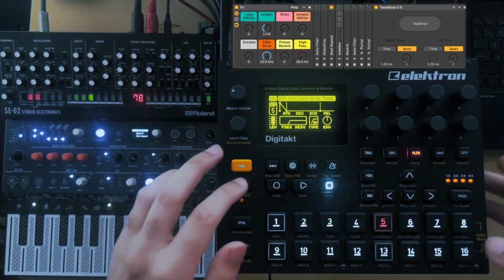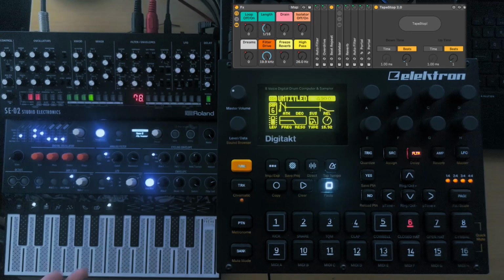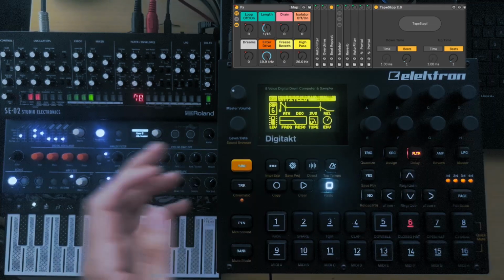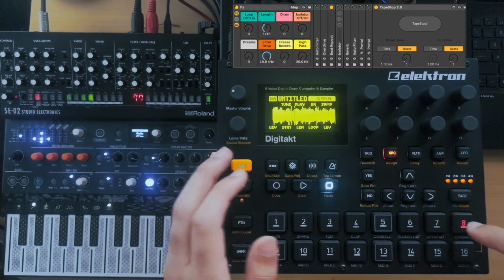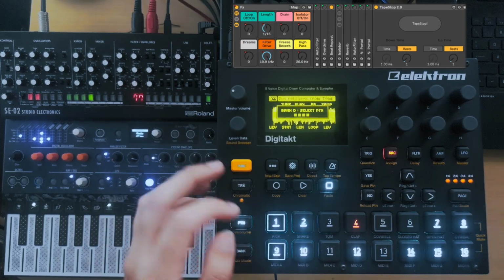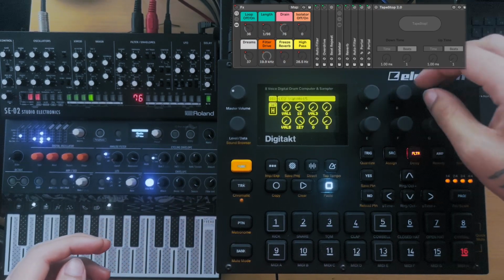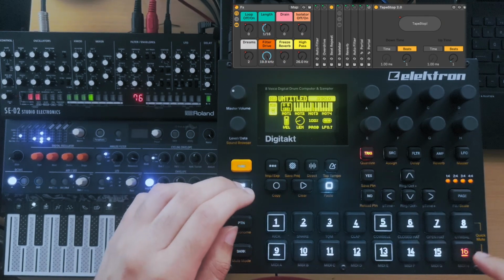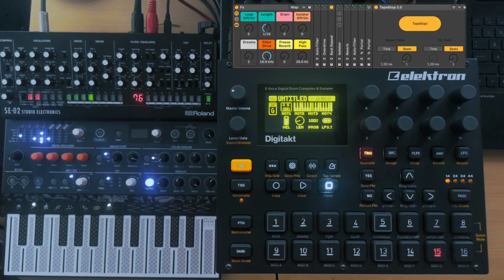How to Make a Beat with a Sampler - Hybrid Live Perfomance Breakdown with Digitakt Microfreak SE02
This is a breakdown of the performance of my last beat :)

0:00 - Hi!
1:00 - Performance Intro
2:21 - Part A
6:34 - Build up
11:25 - Part B or Drop
17:39 - Outro

It helps me more than you think!

/ / / / / / / /    Gear I Use (Afiliate links):    / / / / / / / /